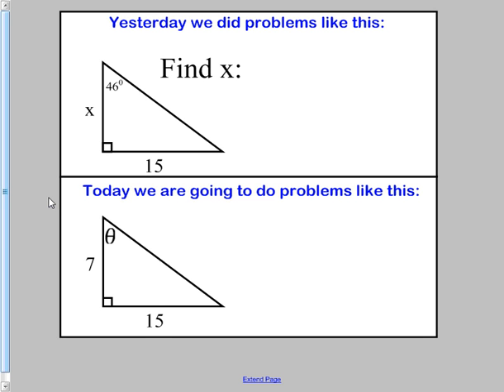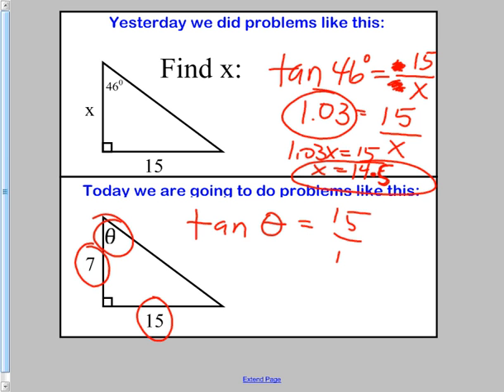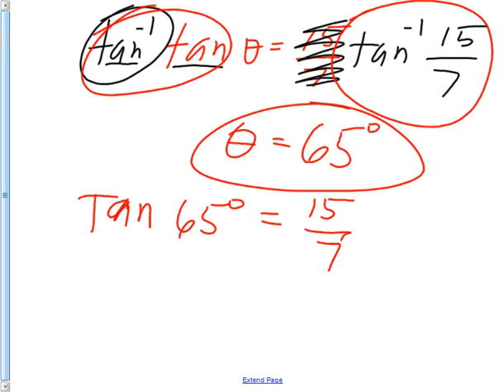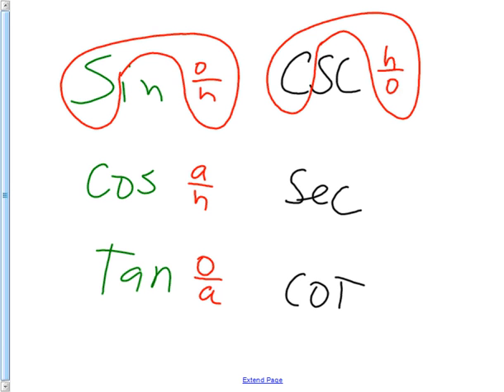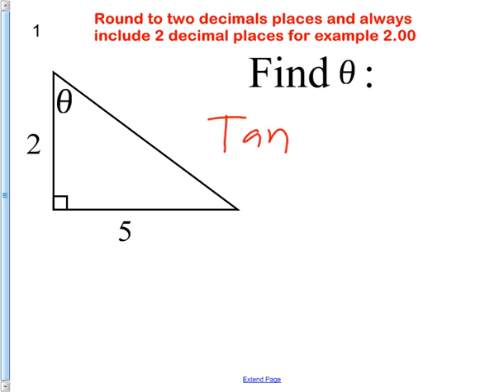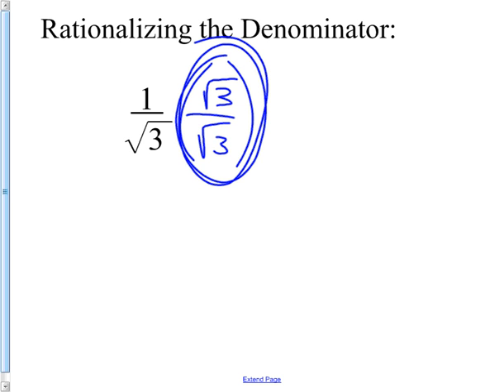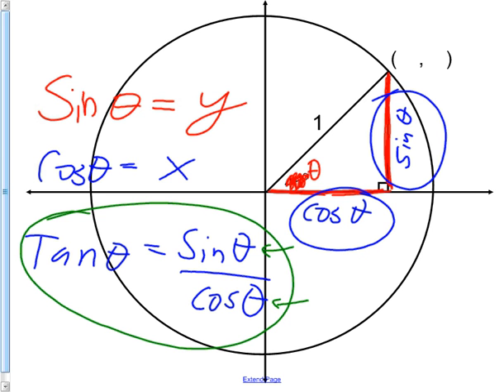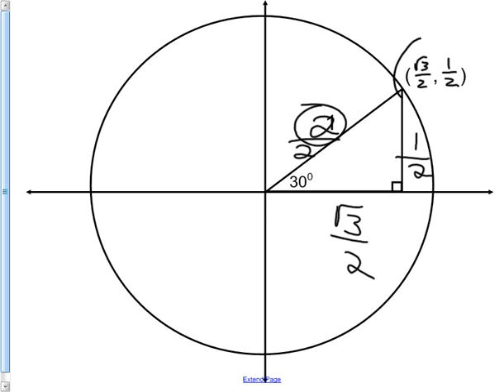geometry review day 4 lesson including inverses and unit circle intro